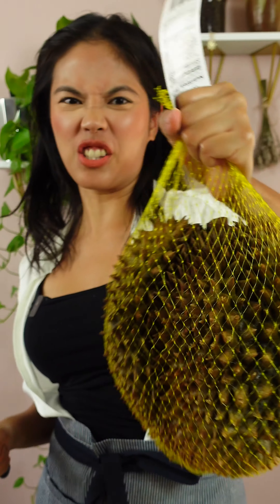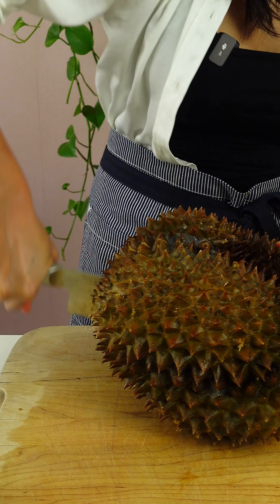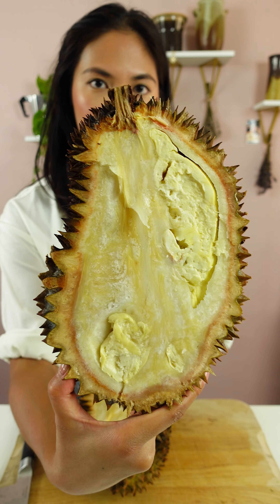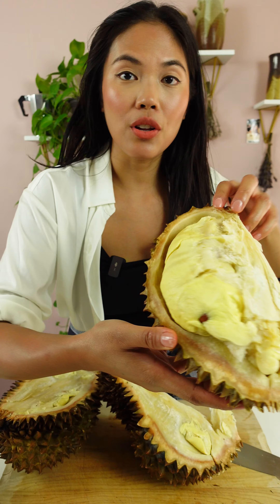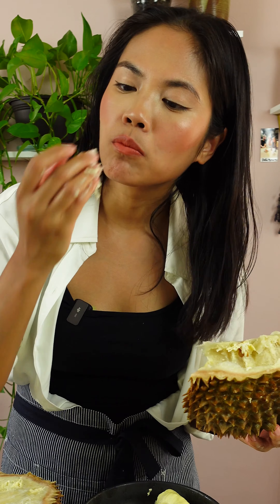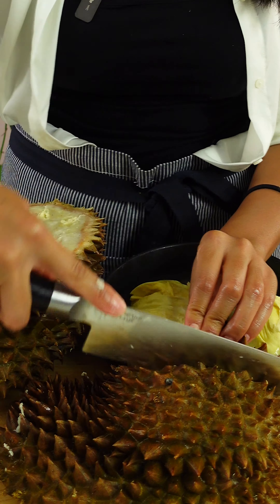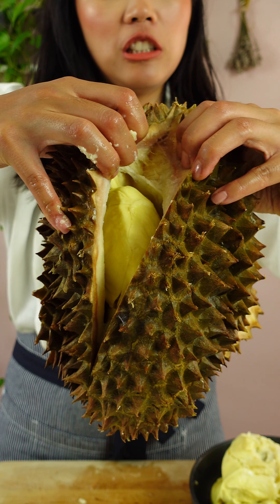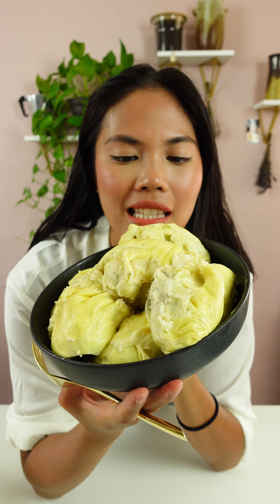How to open a DURIAN